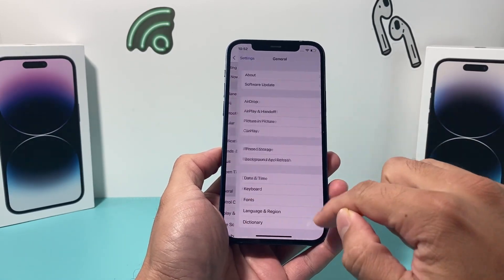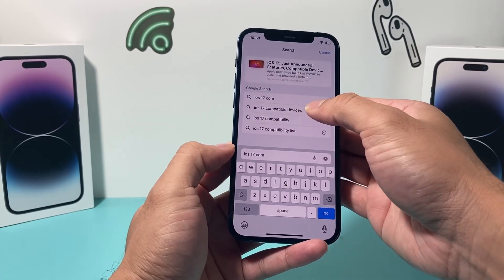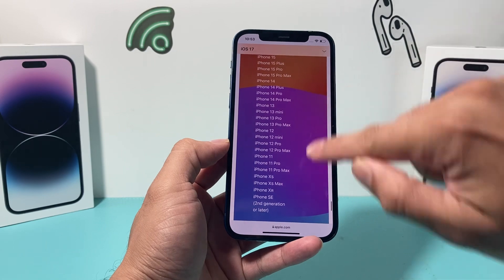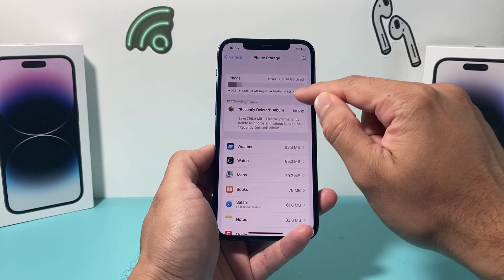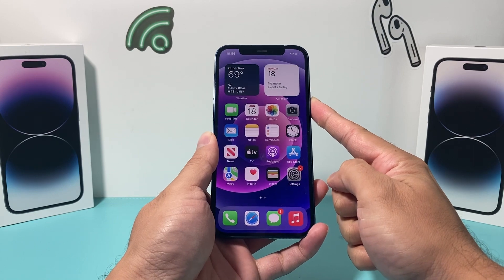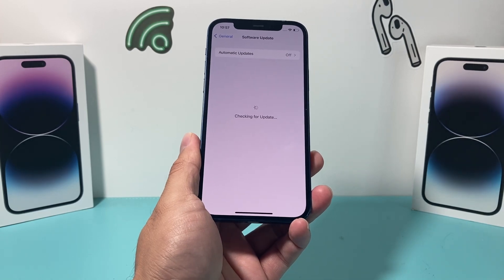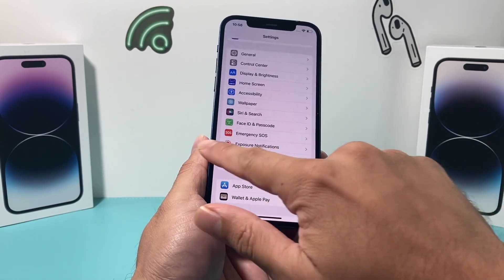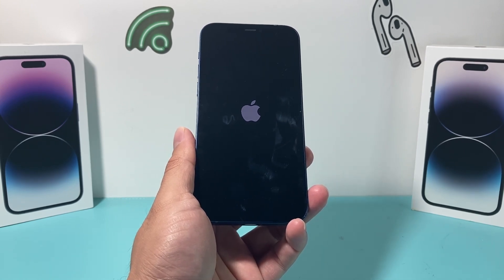iOS 17 Unable to Install Update (FIXED)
Unable to install iOS 17 update on iPhone? There's many reasons why iOS 17 update might not be installing on your iPhone. In this troubleshooting video, we walk you thru step by step guide in order to fix the issue, "Unable to Install Update An error occured installing iOS 17" error message!